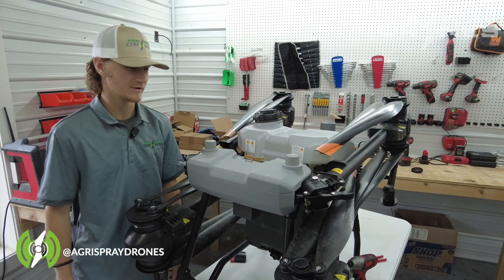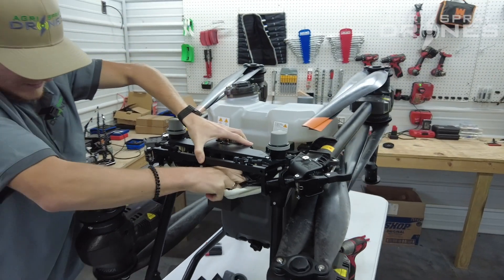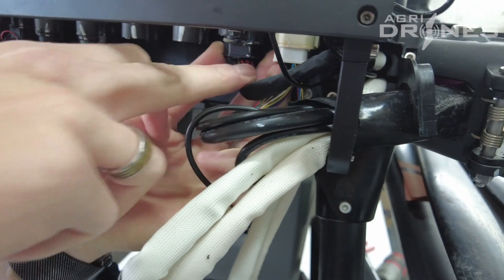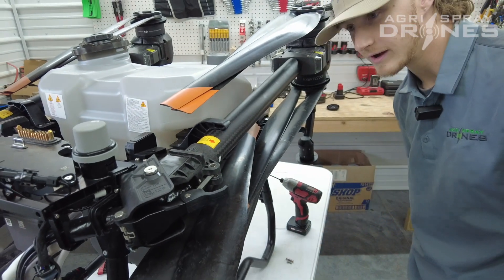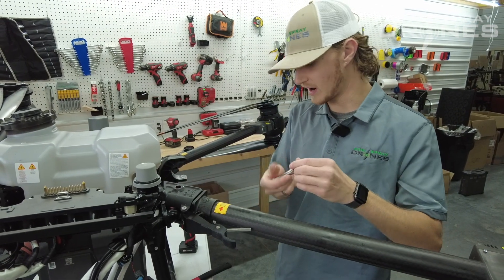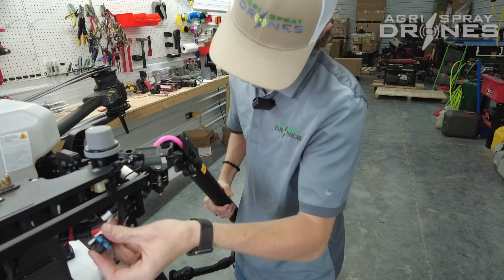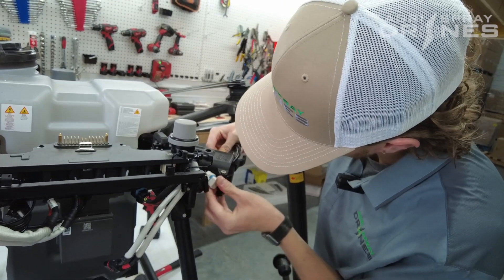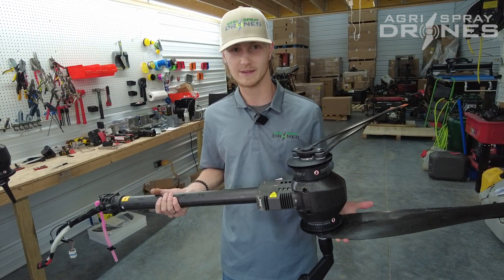How to remove the arm from the DJI Agras T40